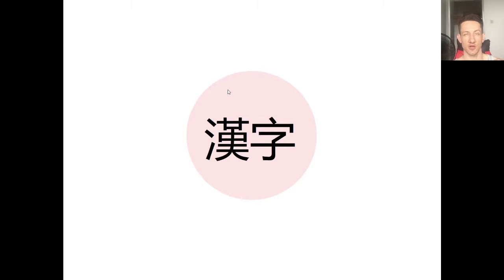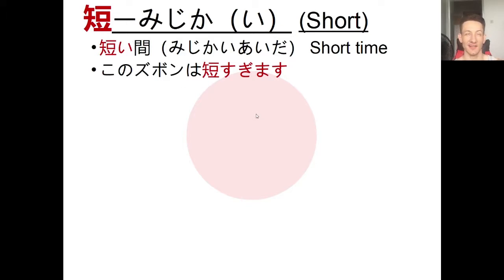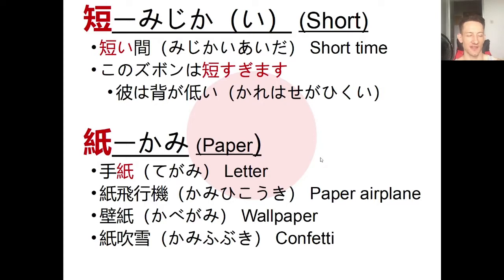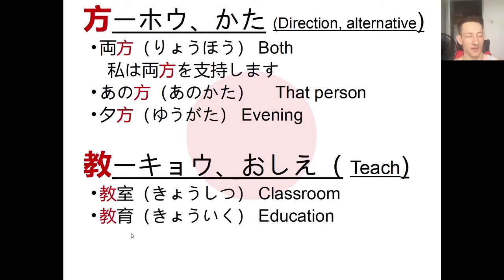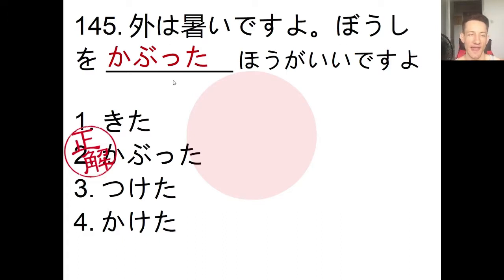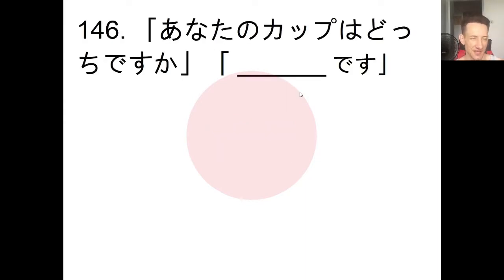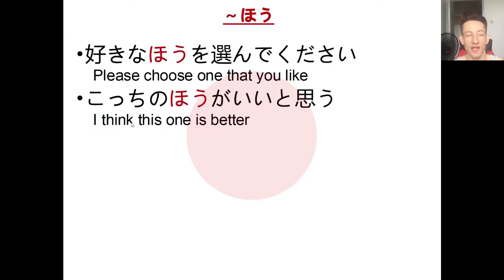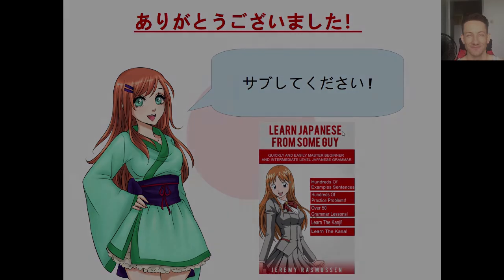Quick and Easy Beginner Japanese Lessons: How to say "the big/close/red one..."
►►►My book

Hello fellow Japanese learner! And welcome to my new Japanese series where I take you through short, quick lessons where we will cover Kanji, vocabulary, and a little bit of grammar.

In this lesson we are going to take a close look at...

-the Kanji character:

短ーみじか（い）(Short)
短い間（みじかいあいだ）Short time
このズボンは短すぎます
彼は背が低い（かれはせがひくい）

紙ーかみ(Paper)
手紙（てがみ）Letter
紙飛行機（かみひこうき）Paper airplane
壁紙（かべがみ）Wallpaper
紙吹雪（かみふぶき）Confetti
方ーホウ、かた(Direction, alternative)
両方（りょうほう）Both
私は両方を支持します
あの方（あのかた）　That person
夕方（ゆうがた）Evening

教ーキョウ、おしえ（Teach)
教室（きょうしつ）Classroom
教育（きょういく）Education
教会（きょうかい）Church
教える（おしえる）Teach

-vocabulary:

-被る（かぶる）ーWear (on the head)
 兜をかぶる（かぶとをかぶる）Wear   a helmet

-つける- To attach/wear
 アクセサリーをつけるWear jewelry

-かけるーWear
 めがねをかけるTo wear glasses

-はくーWear (Below the waist)
　ズボンをはく　To wear pant

-a grammar explanation of:  ～ほう

好きなほうを選んでください
     Please choose one that you like
こっちのほうがいいと思う
     I think this one is better

～ずっと

今日は昨日よりずっと寒いね！
     Today is MUCH colder than yesterday
日本語より英語のほうがずっと難しい！
     English is WAY more difficult than Japanese